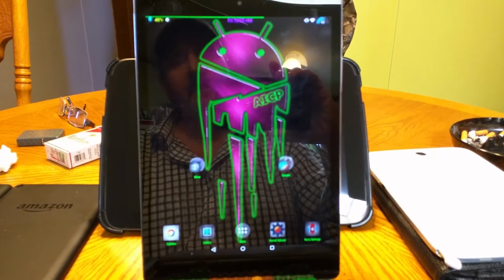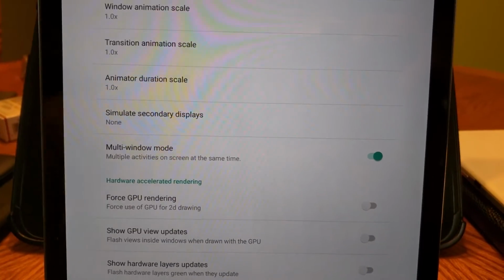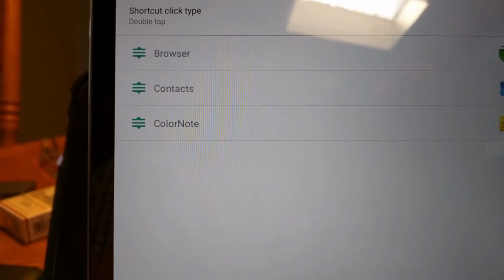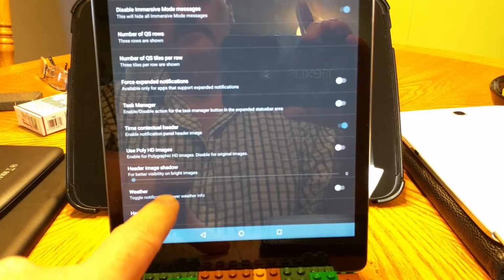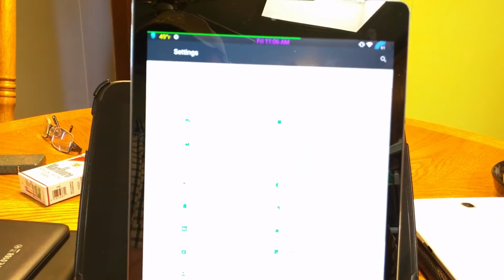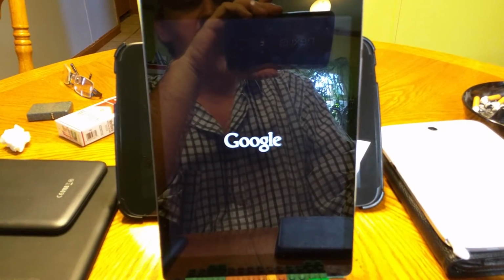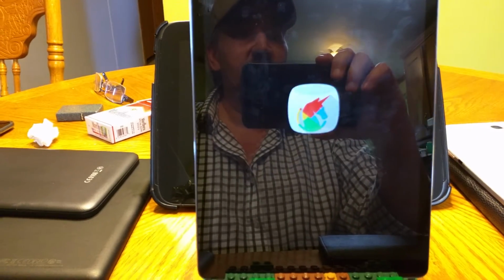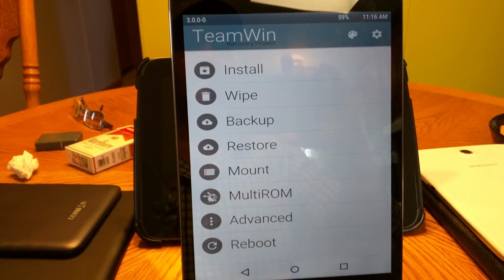AICP Nexus 9 and multirom experimental which is a (WIP) be careful.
Here is the latest build of AICP for the Nexus 9. I am also debuting an experimental (WIP) build of multirom for the Nexus 9. That was the only thing missing in this otherwise outstanding tablet. The dev of this build is "Hashbang" and is an outstanding dev so make sure you thank him for the AICP build. Here is the link to the rom thread on XDA.
The Experimental Multirom build is a WIP so back up.

Here is the link to my Google plus page for other rom video reviews and much more

Here is a link to the developers thread that ported Multirom over to the nexus 9. All downloads can be found here for this mod. Please make sure you at least thank him for this